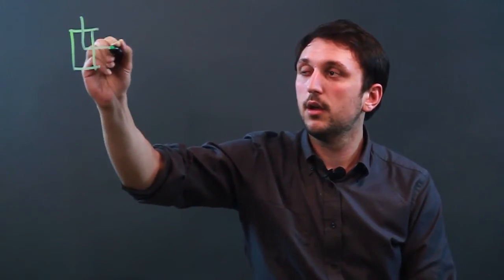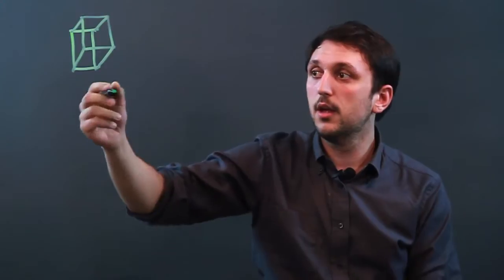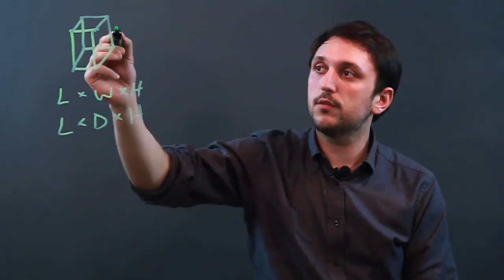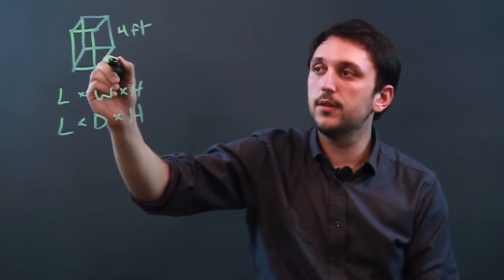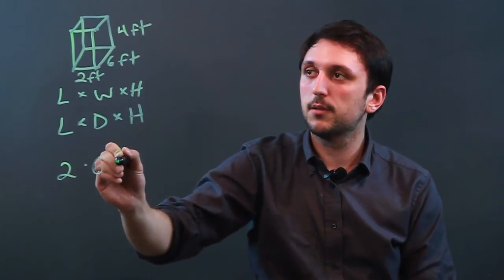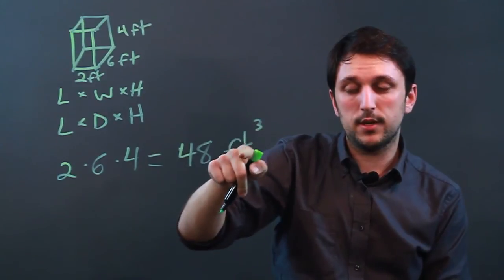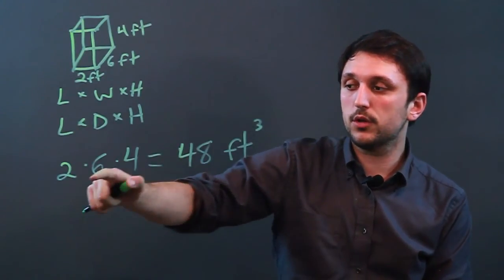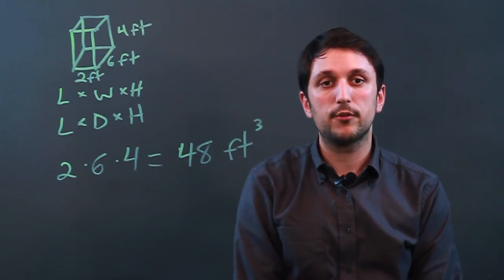How Are Cubic Feet Measured?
How Are Cubic Feet Measured?. Part of the series: Measurements And Conversions. Cubic feet are measured in a very specific way. Learn about how cubic feet are measured with help from a high school math tutor in this free video clip.